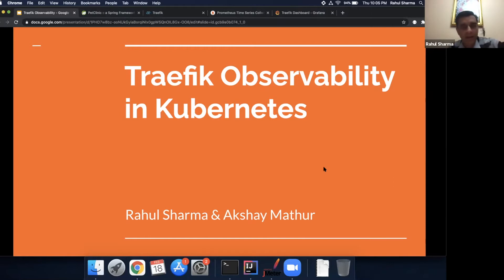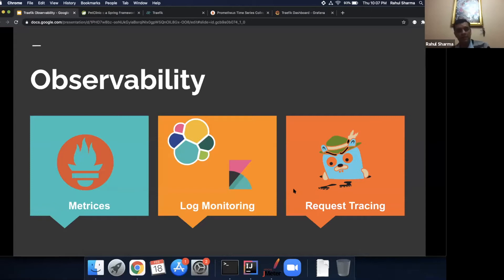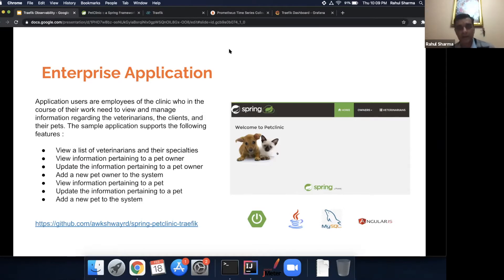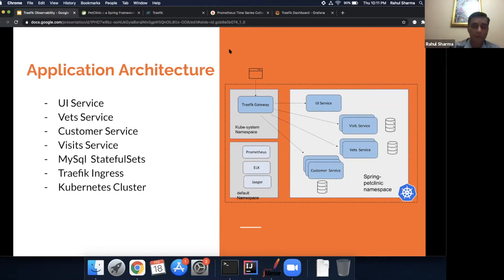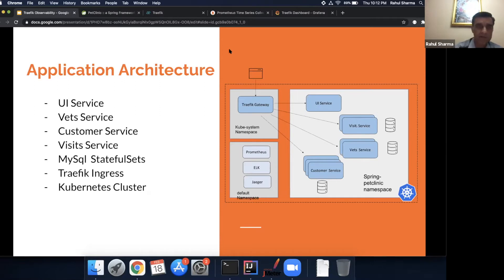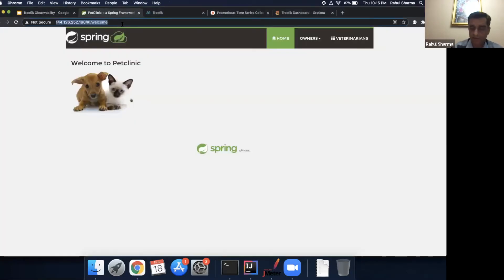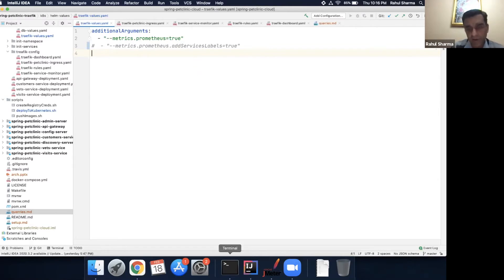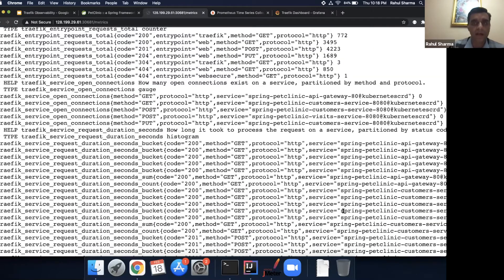Traefik API Gateway for Microservices presented by Authors Rahul Sharma and Akshay Mathur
In this session Rahul and Akshay, authors of the book, “Traefik API Gateway for Microservices,” will do a hands on walkthrough of Traefik's observability and monitoring support when running on Kubernetes. They will cover examples around logging, request tracing, and metrics from their recently published book about using Traefik for microservices.

Author Bios:
Rahul Sharma is a seasoned Java developer with over 15 years of industry experience. In his career he has worked with companies of various sizes from enterprises to startups. During this time he has developed and managed microservices on the cloud (AWS/GCE/DigitalOcean) using open source software. He is an open source enthusiast and shares his experience at local meetups. He co-authored Java Unit Testing with JUnit 5 (Apress) and Getting Started with Istio Service Mesh (Apress).

Akshay Mathur is a software engineer with 15 years of experience in Java and web technologies. Most of his career has been spent building B2B platforms for enterprises, and more recently, implementing and operating microservices on Kubernetes in such ecosystems. Currently, he enjoys public speaking and blogging on new cloud native technologies (especially plain Kubernetes) and effective engineering culture.